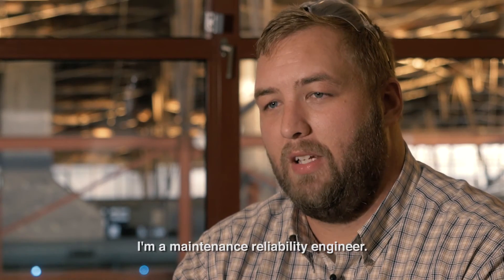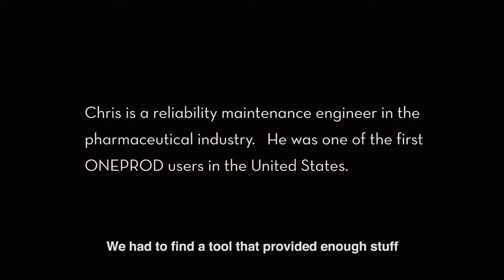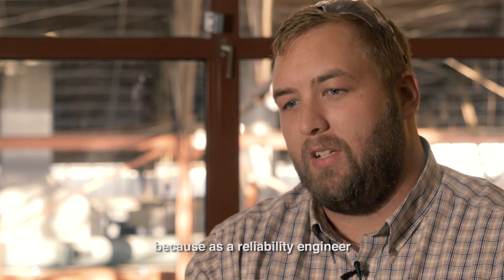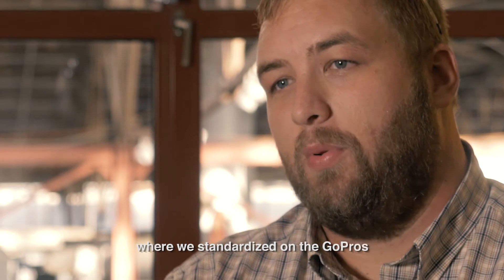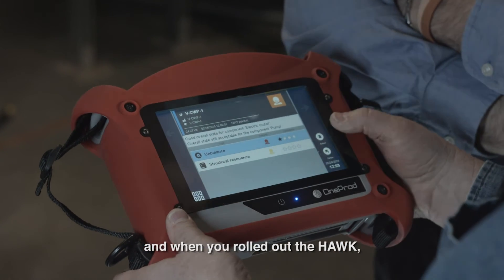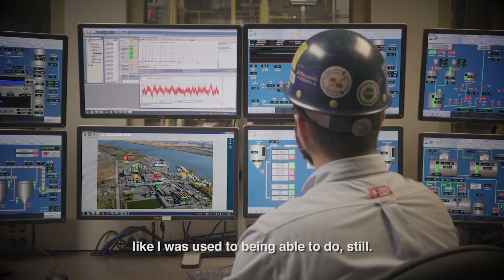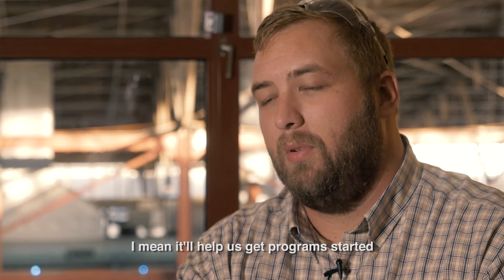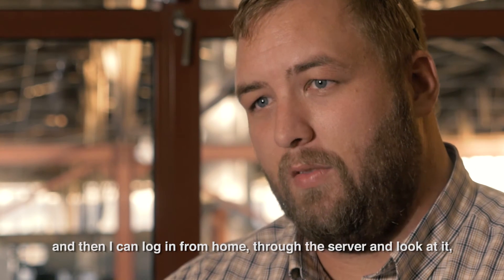The ONEPROD Pharmaceutical Industry Solutions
The ONEPROD condition-based maintenance solution makes it possible to minimize the cost and duration of shutdowns for maintenance, by scheduling and targeting the necessary work. The ONEPROD innovative solution includes:

MVX real-time monitoring system for the most critical machines, embedding ONEPROD smart monitoring methodology,

EAGLE wireless sensors for the monitoring of inaccessible machines,

FALCON portable data collector, enhancing the productivity of measurements and analysis.